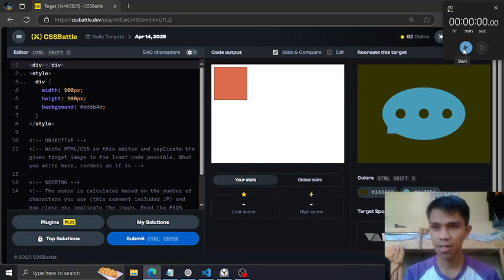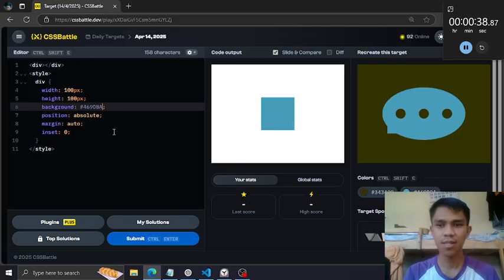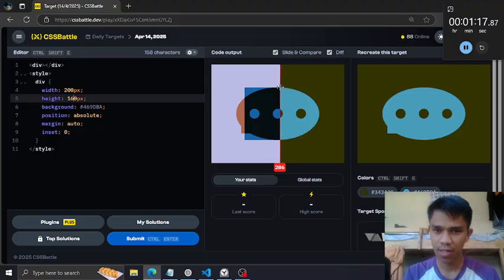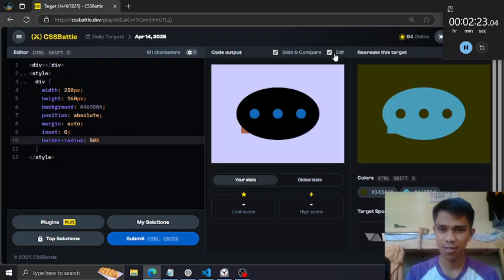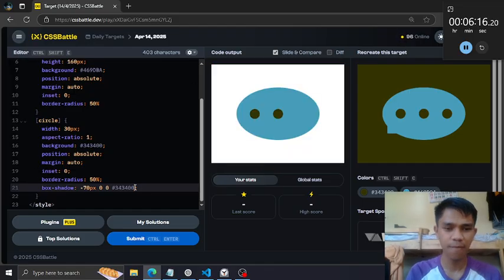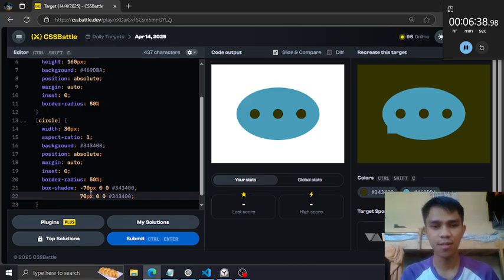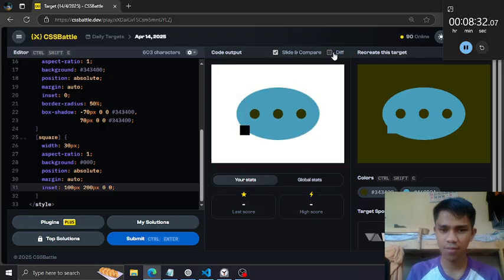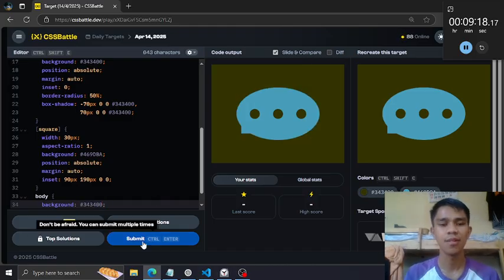Daily CSS - Day 339